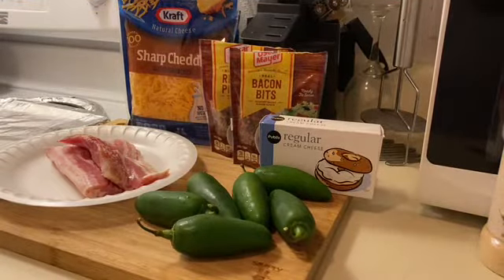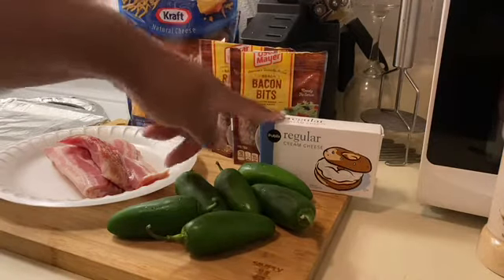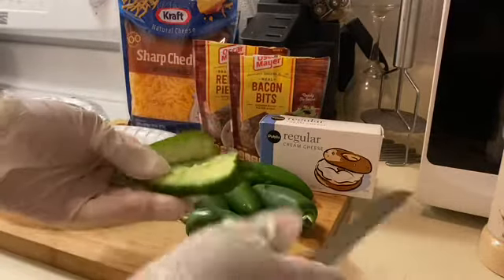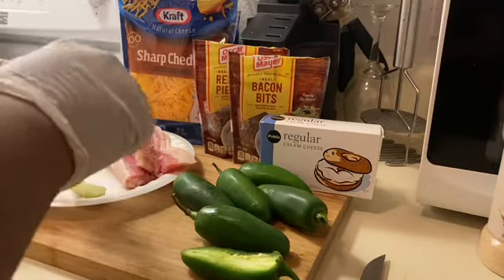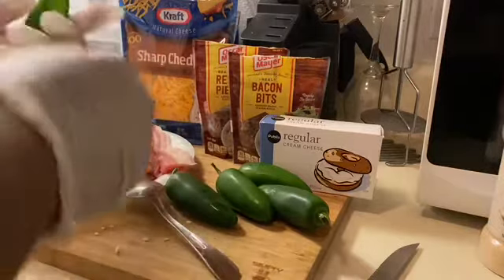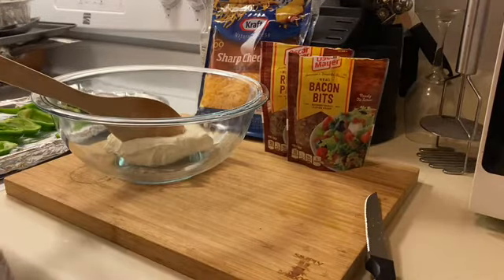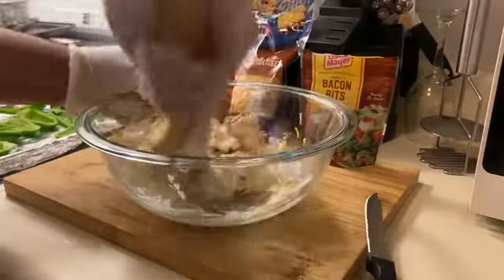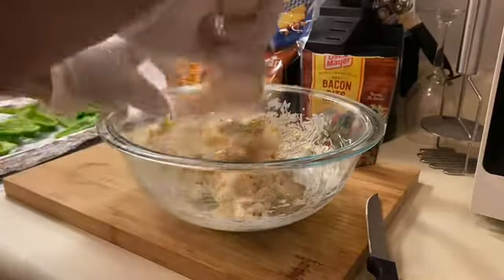OBHF FALL INTO FALL COLLAB | BACON WRAPPED JALAPEÑO POPPERS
Today I am doing a collab with One Big Happy Family OBHF and we’re falling into fall. Today I am making bacon 🥓 wrapped jalapeño poppers, and they are delicious.

To get your discounted Cirkul water bottle starter kit, please click on the link here: 👉🏽👉🏽

*I'm an Amazon Affiliate , and by clicking any of the links below, you will be directed to Amazon to check out some of the amazing items I have purchased and currently use. Thank you for your support.

Smart Weighted Hula Hoop for Plus Size

Nano Ionic Facial Steamer

Foldable Laptop Table

*Want to send me happy mail or you want me to review your products? Please send to: